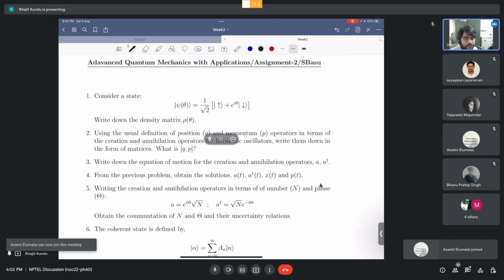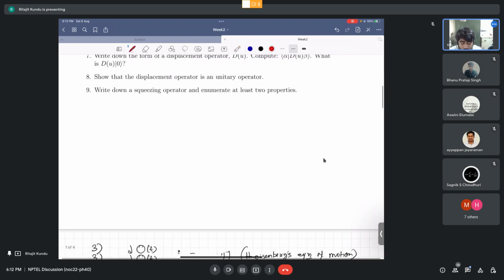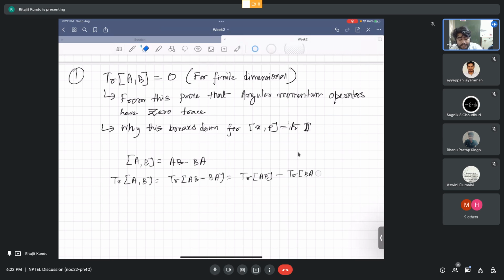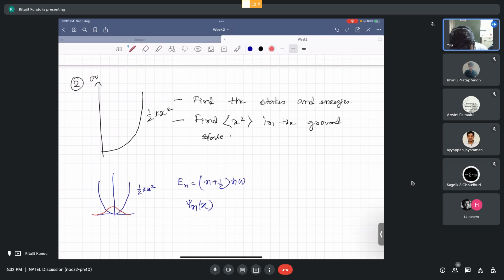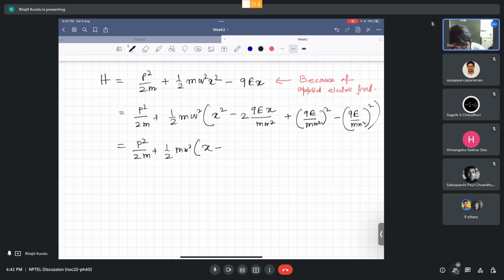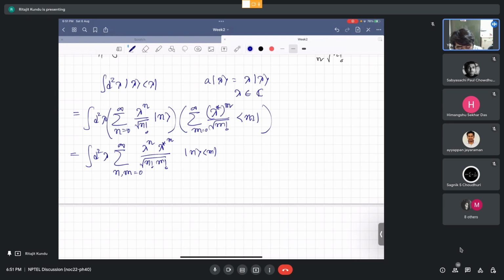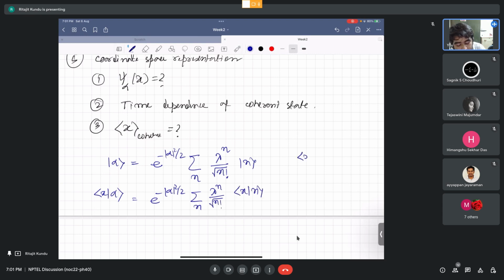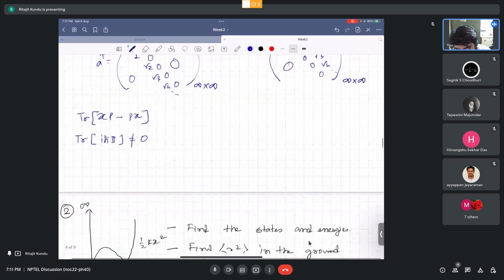Advanced Quantum mechanics with Applications, Week 2, Tutorial